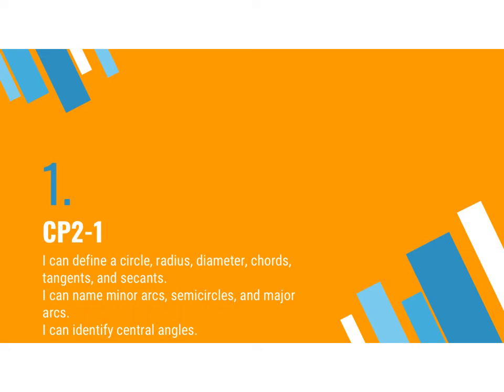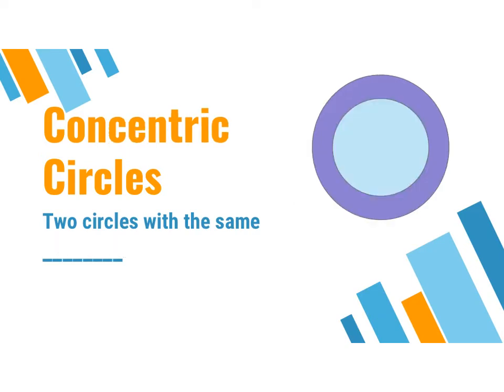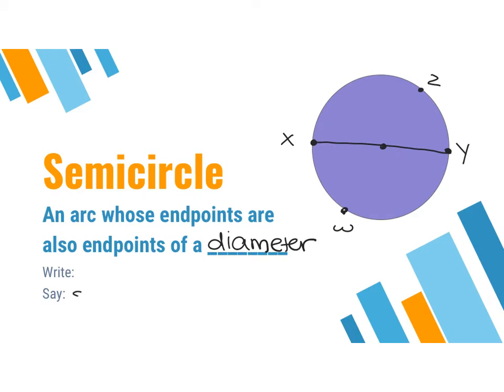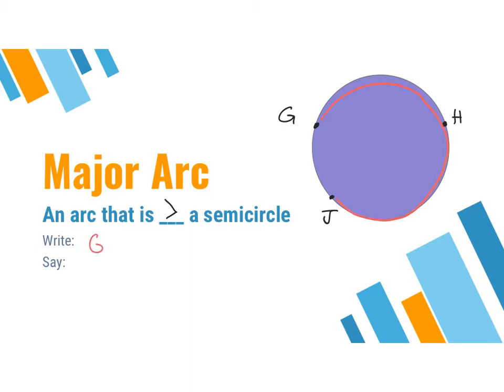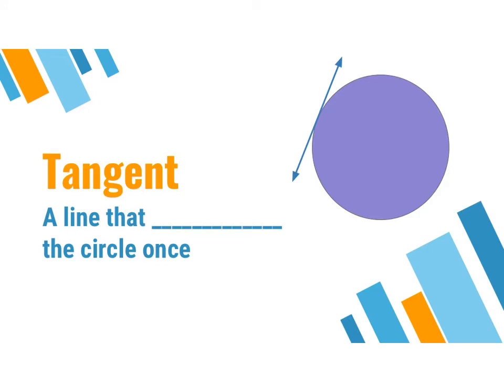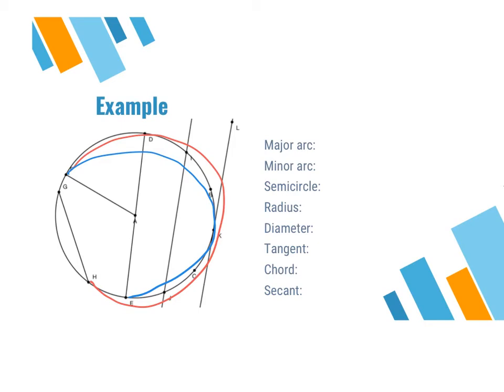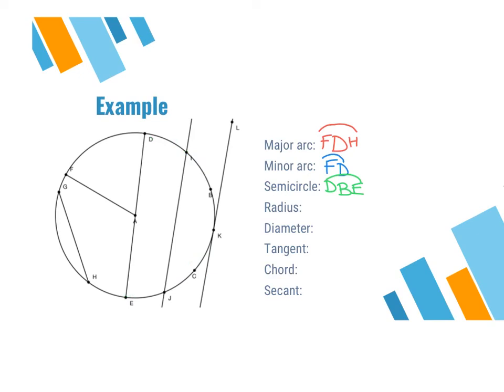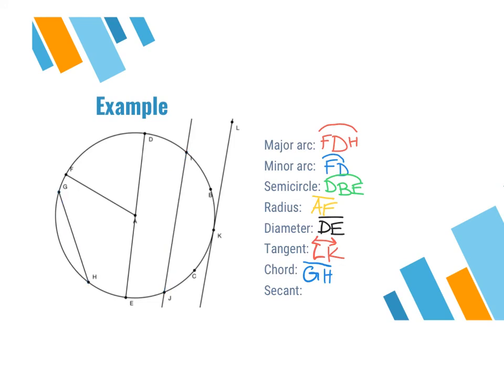CP2 1 (11:27)